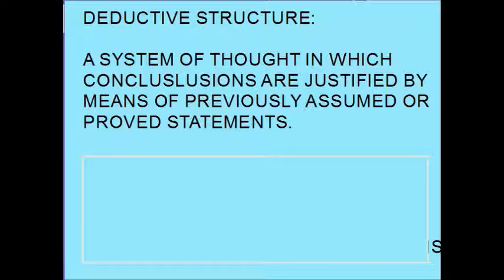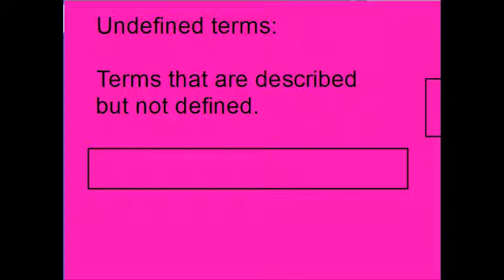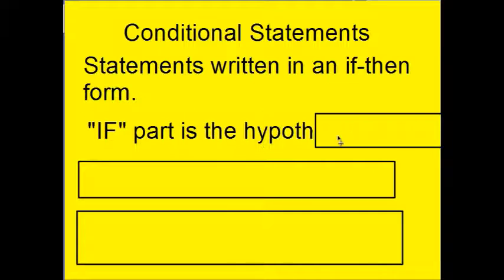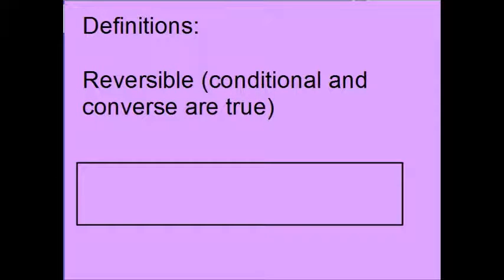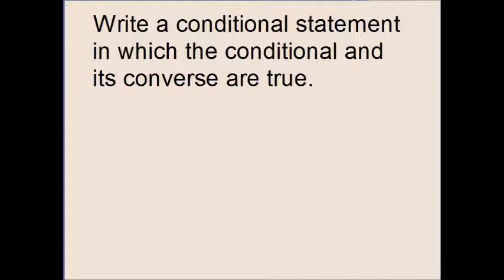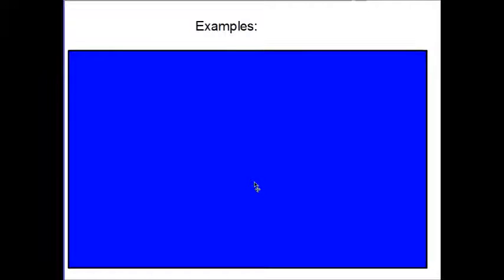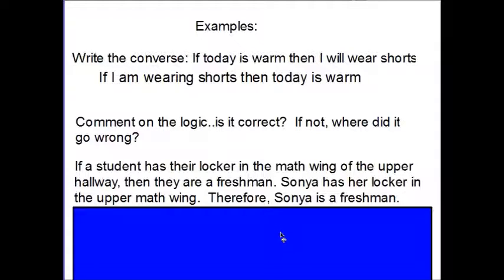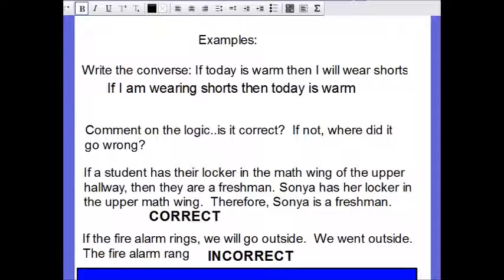lesson 1 7 deductive reasoning